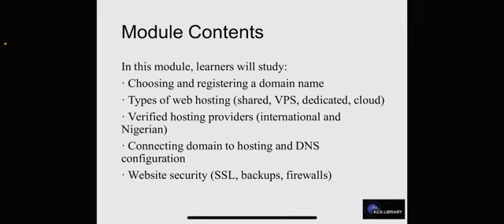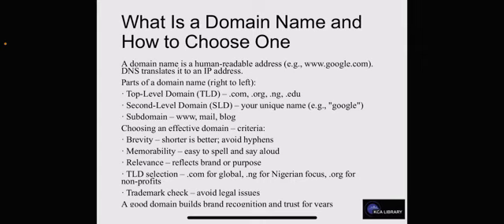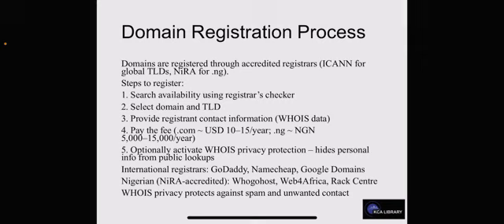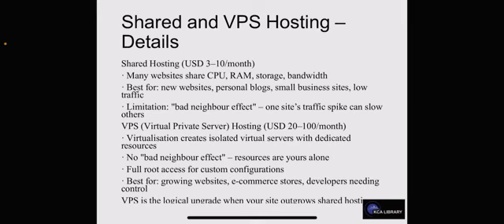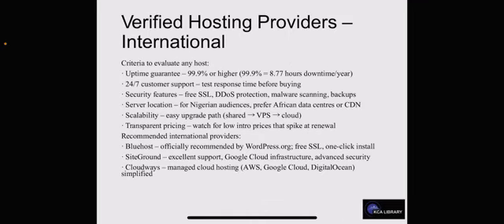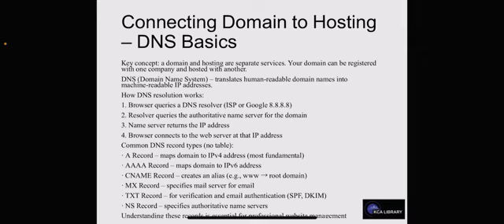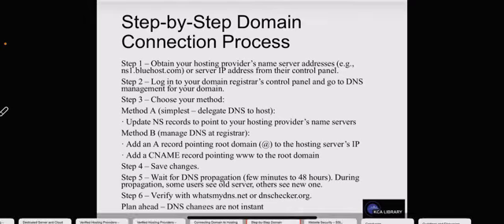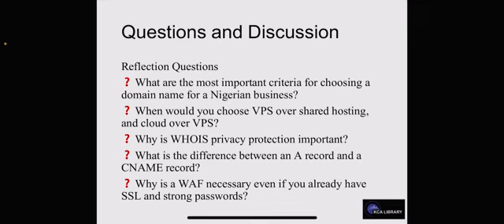Website Design and Development (Domain Registration and Verified Web Hosting)